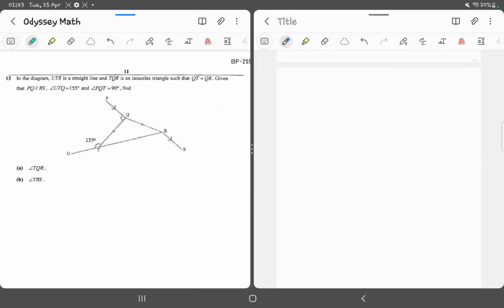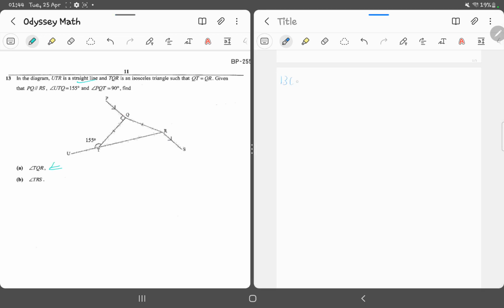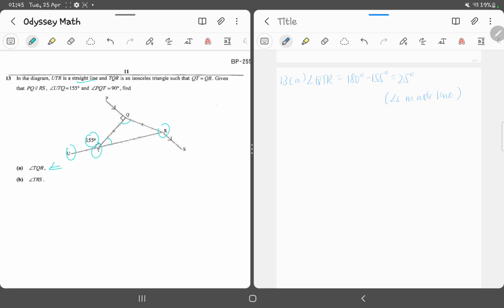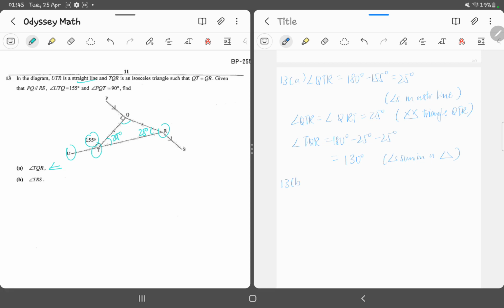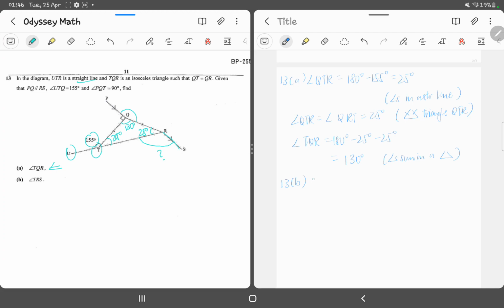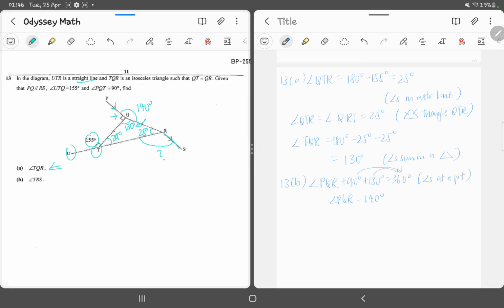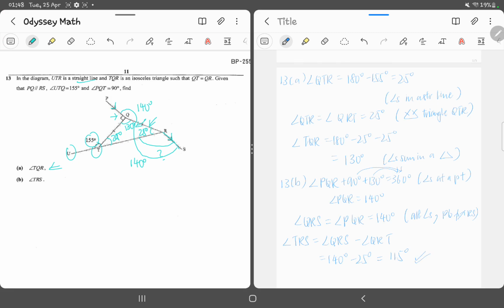Math Tuition Sec1BMSS2017 Q13 Exam Solution